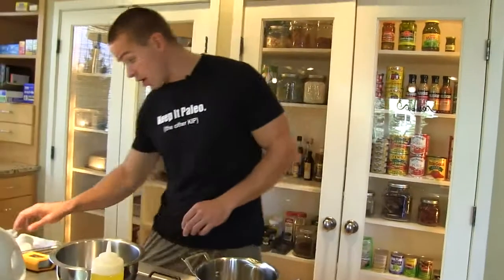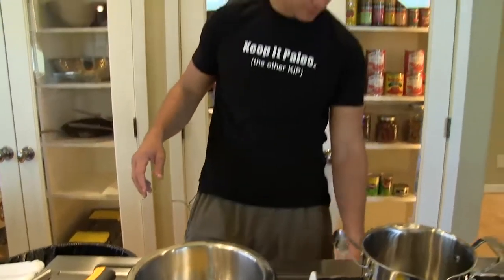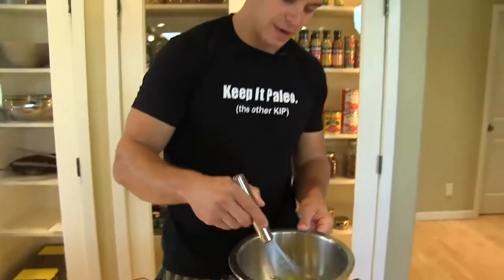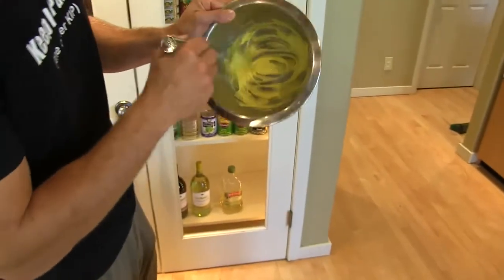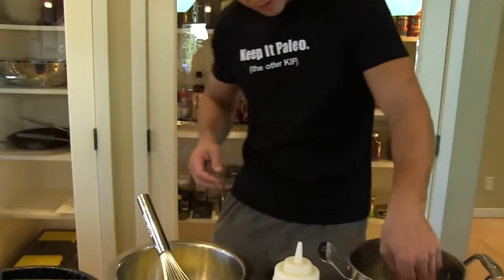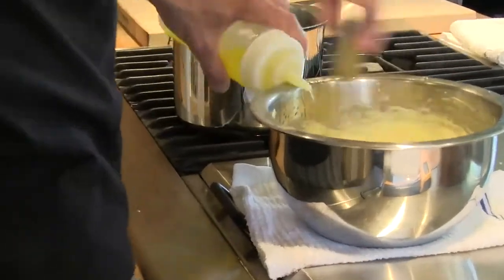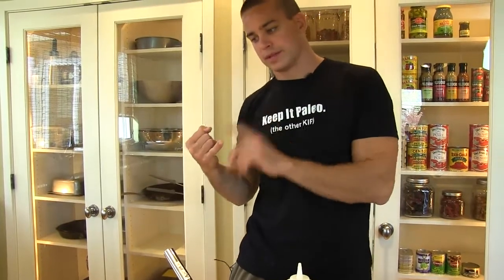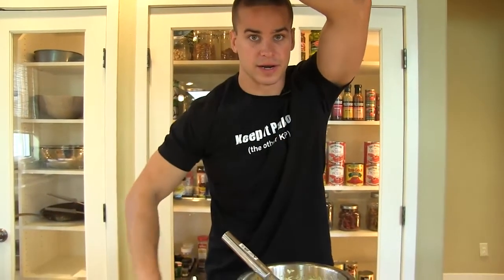Holly Holly Hollandaise - Paleo Cooking with Nick Massie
Now that you know how to make clarified butter, your pump is primed for hollandaise! One of the mother sauces, hollandaise deserves a spot on your bucket list. Any cook or culinary school graduate worth their weight should be able to pump out a tasty, velvety hollandaise in no time.